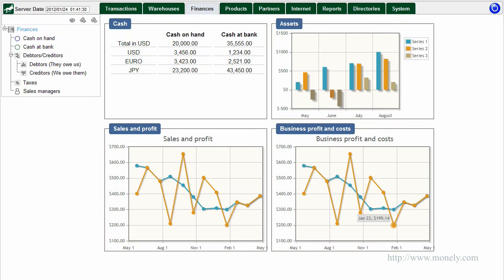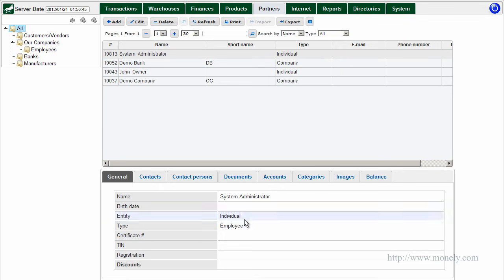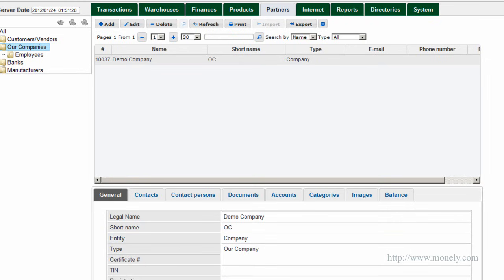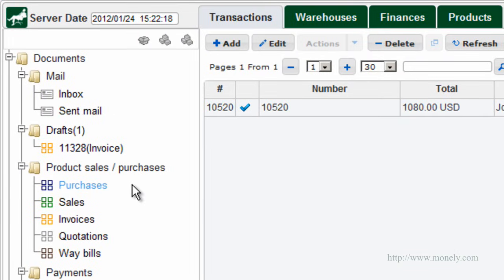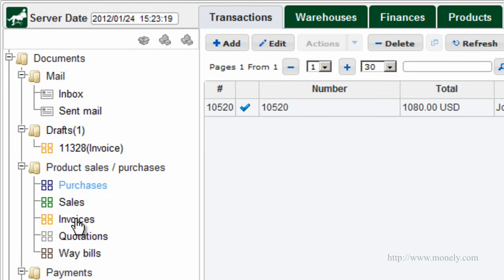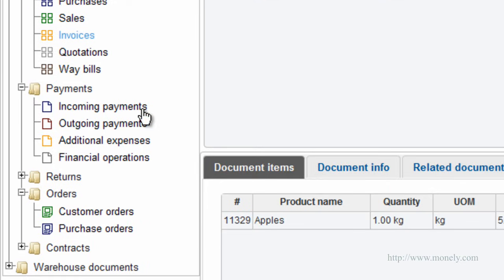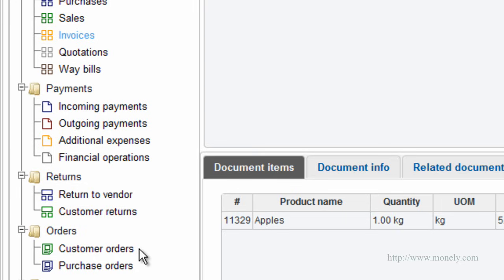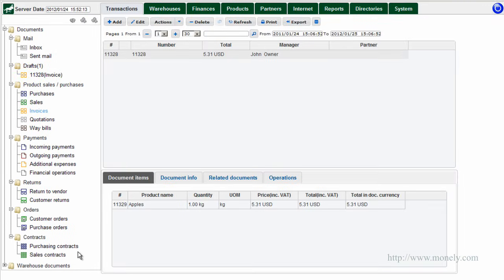Best ERP tutorial